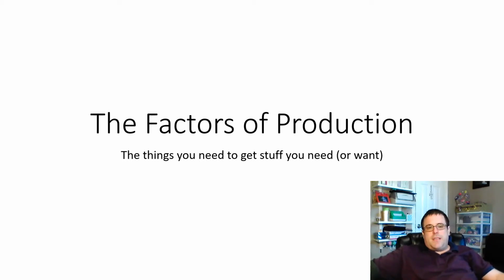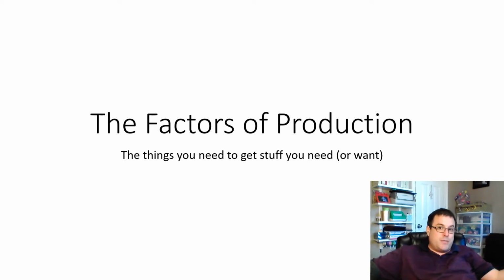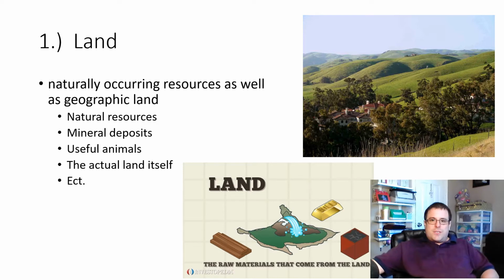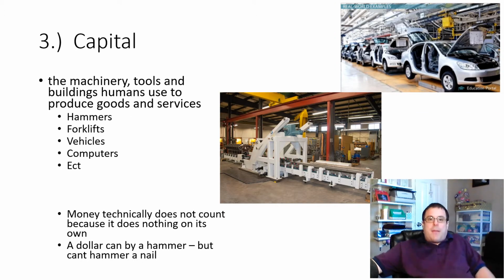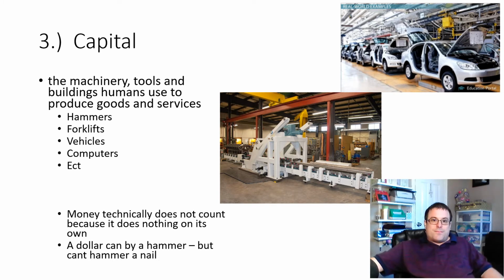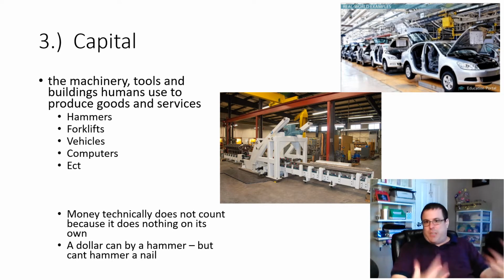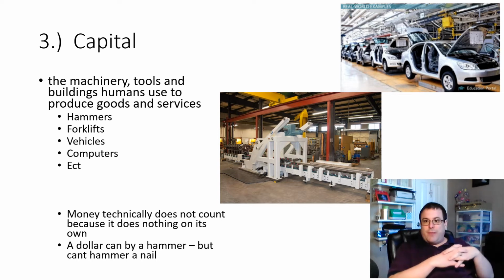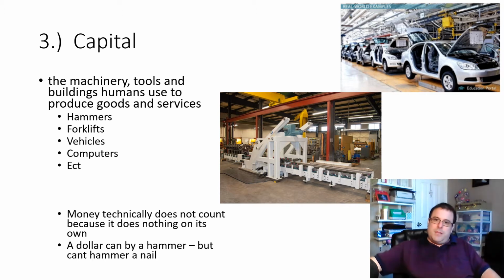1-3 Factors of Production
Discussing the factors of production needed to produce the goods and services in any economy